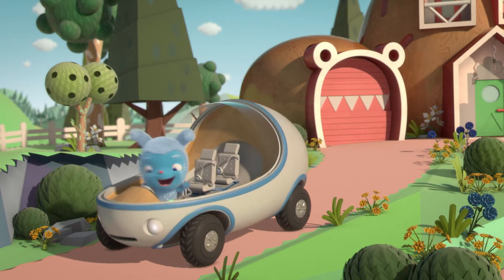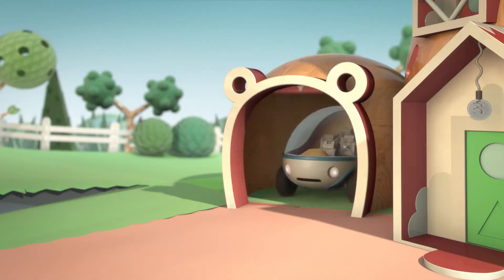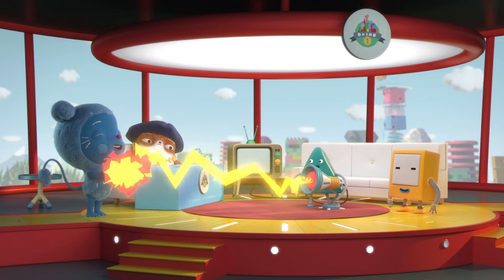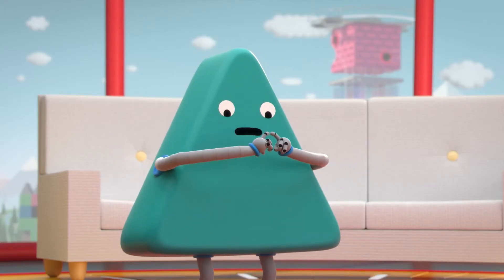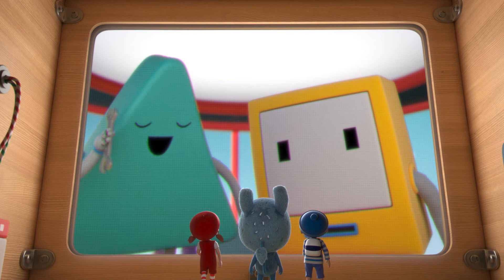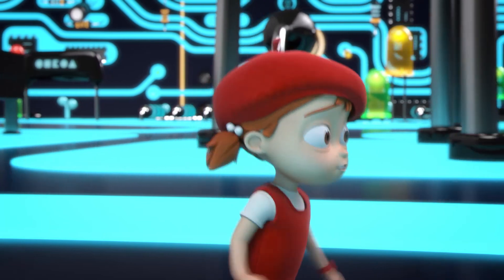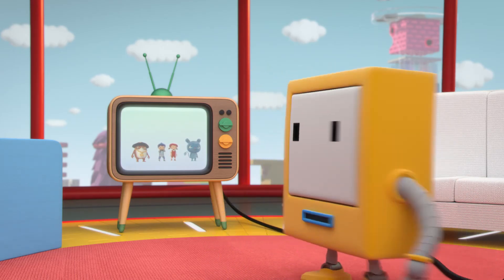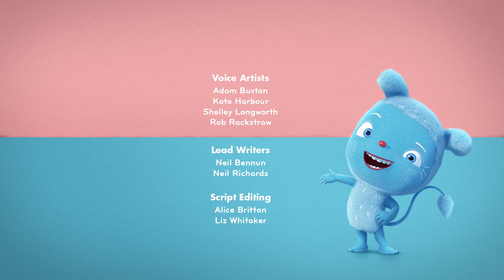S2:E23: Messy's Pixel Power 👾📱| Full Episode 📺| Messy Goes To OKIDO | Cartoons For Kids